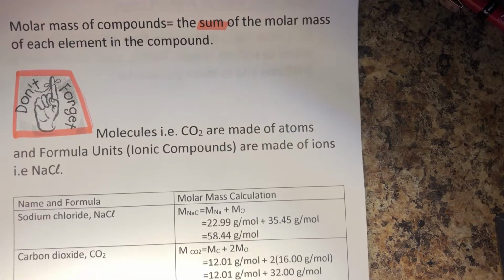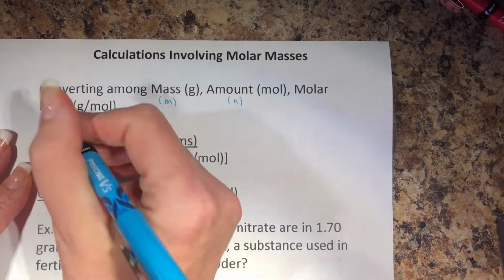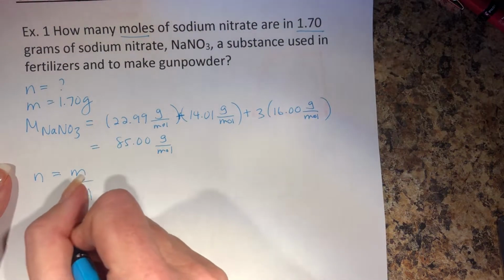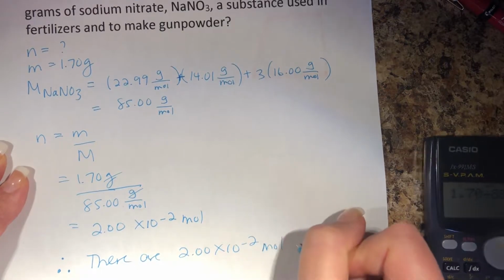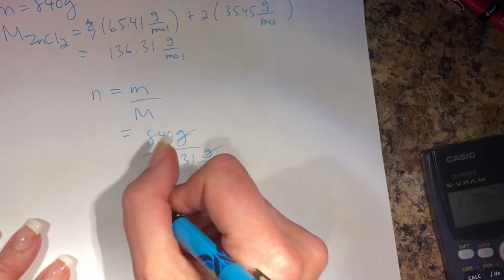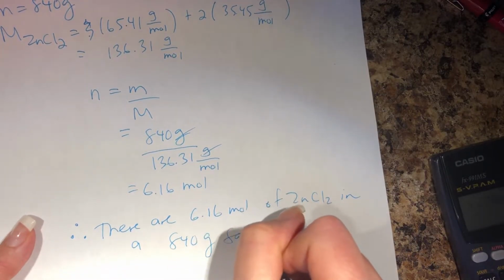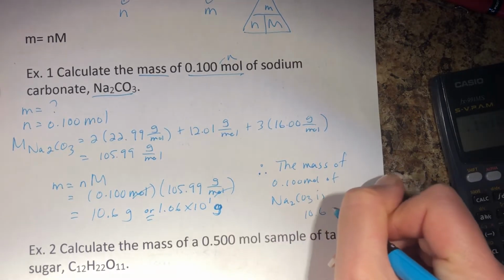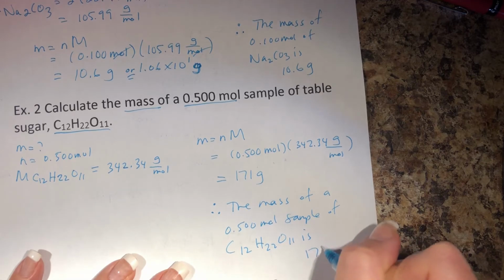Molar Mass and Calculations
Calculating Molar Mass and using it in calculations to find amount and mass